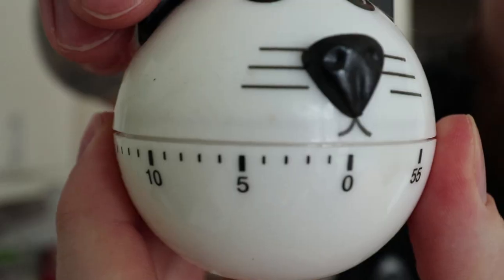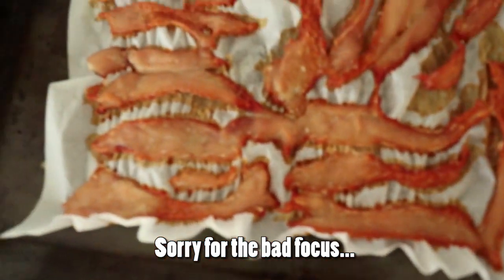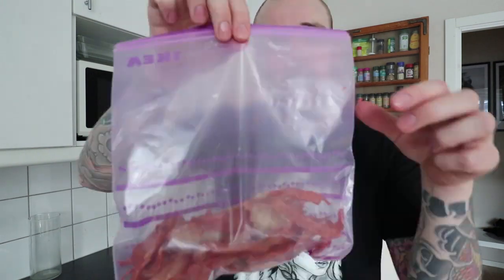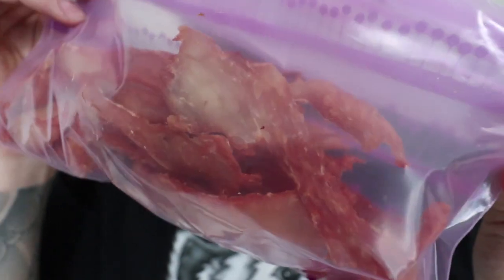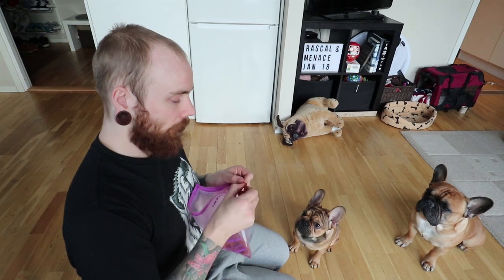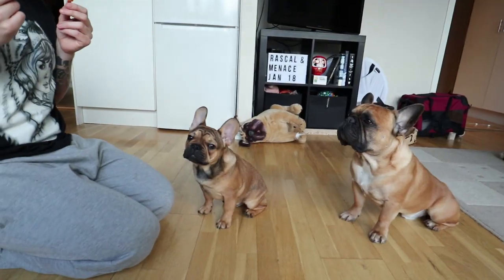Quick n' Easy DIY Dog Treats for My Frenchies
In today's video Im making dog treats for Rascal and Menace. Super easy! Super nice! You should try it if you have dogs :)